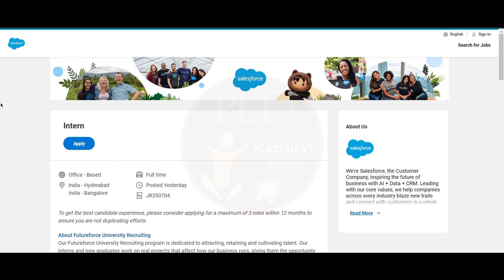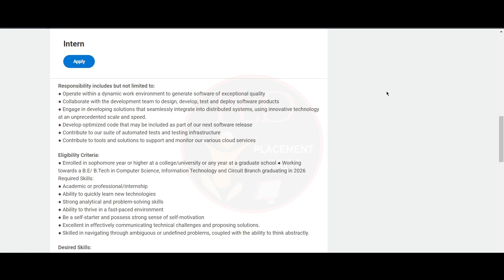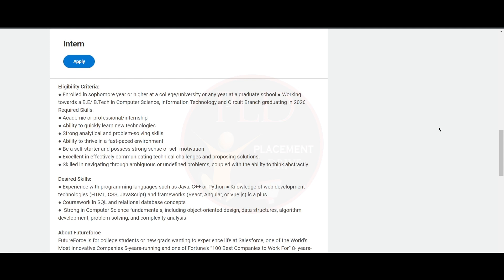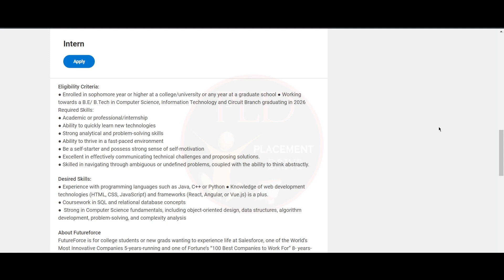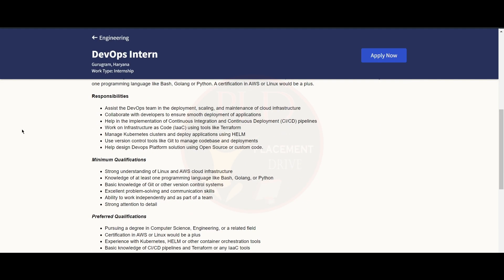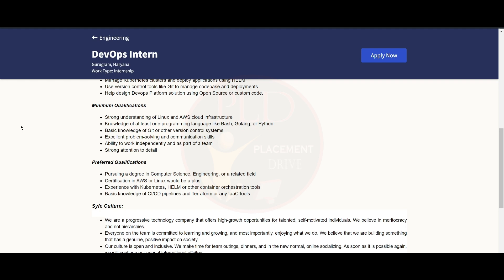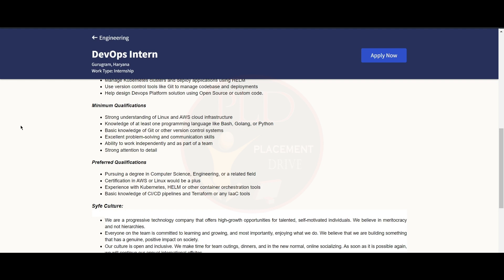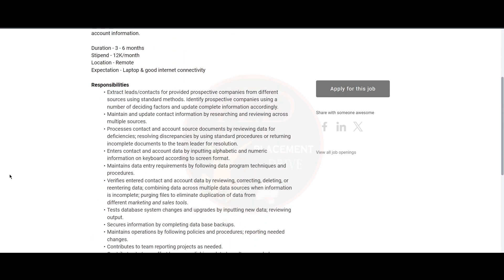🚀 Top 3 Internship Opportunities in 2024 | Salesforce, Syfe & Lumel | Apply Now!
"Explore amazing internship opportunities with top companies like Salesforce, Syfe, and Lumel! Whether you're into software engineering, DevOps, or data entry, these roles offer incredible learning experiences and the chance to kickstart your career. Don't miss out on these opportunities—apply now!

Internship Details:
Salesforce Internship:
Role: Intern - Software Engineer
Location: Hyderabad/Bangalore, India
Eligibility: Enrolled in sophomore year or higher, B.E/B.Tech in Computer Science, IT, or Circuit Branch graduating in 2026
Skills Required: Java, C++, Python, web development technologies, strong CS fundamentals

Syfe Internship:
Role: DevOps Intern
Location: Gurugram, Haryana
Eligibility: Strong understanding of Linux and AWS, knowledge of Bash, Golang, or Python, pursuing a degree in Computer Science or related field
Skills Required: AWS or Linux certification, Kubernetes, CI/CD pipelines, Terraform

Lumel Internship:
Role: Data Entry - Intern
Location: Remote (Chennai)
Duration: 3-6 months
Stipend: 12K/month
Eligibility: B.com/B.E., MBA, strong organizational and data entry skills, proficient in Microsoft Excel